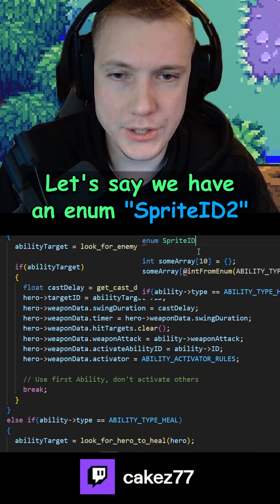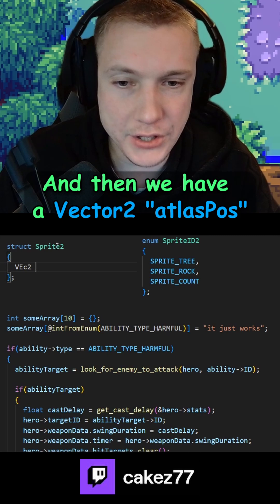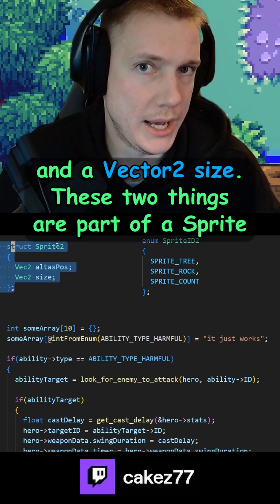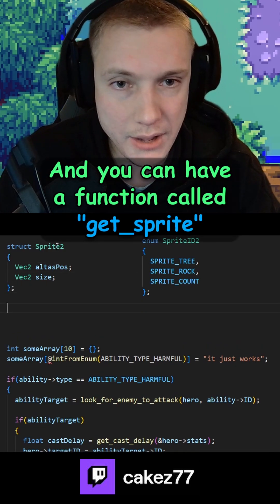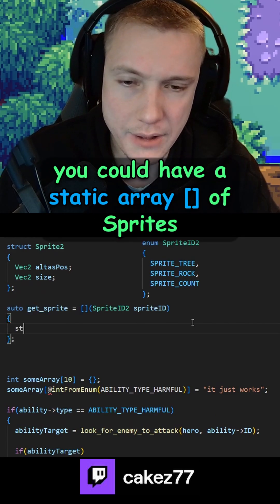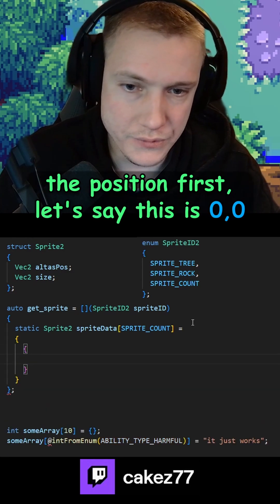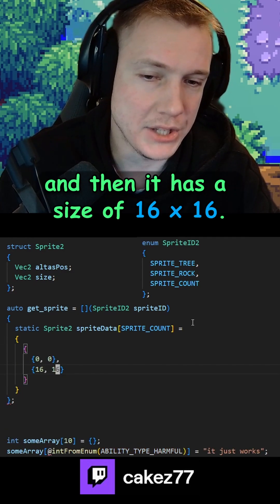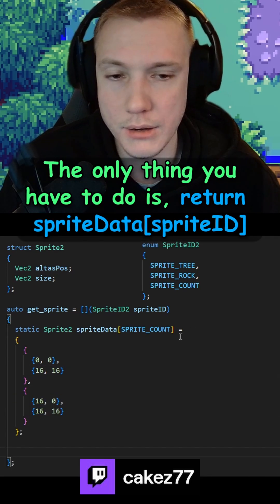Efficient enum Usage